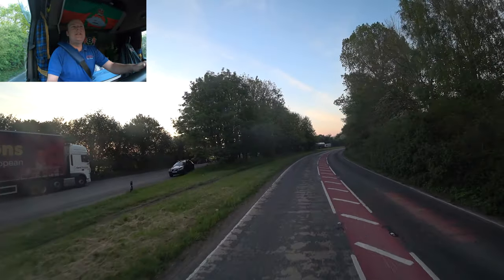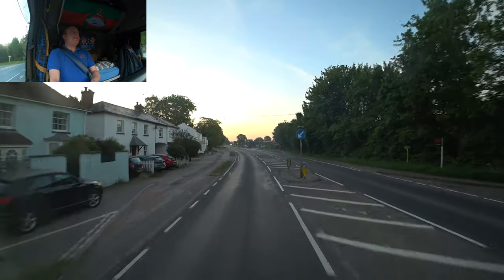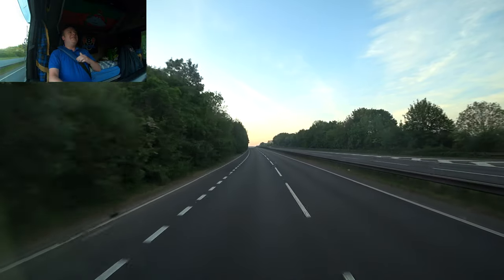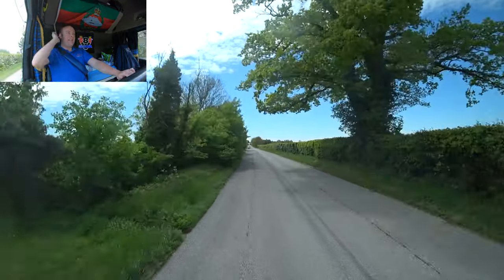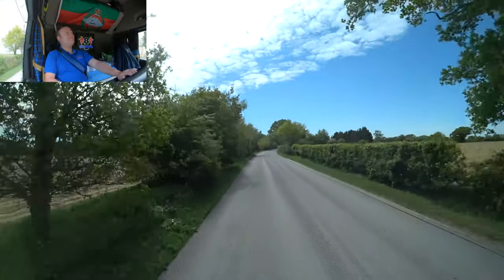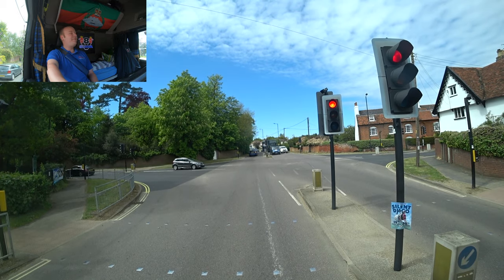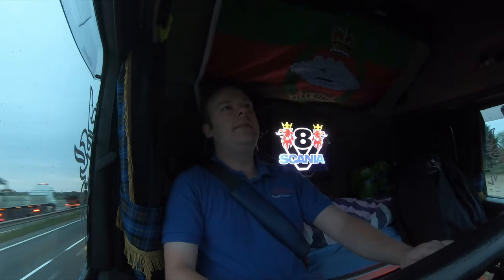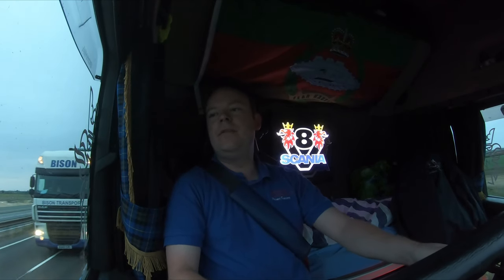Going the Distance Vlog #08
Going the Distance Vlog #08, Start of my week London to Bentwater and then King's Lynn.

Video editing software and kit used,
🔽EDITING
Adobe Premier cc
Devincie Resolve

🔽KIT
GoPro Hero 7 Black
Sony FDR-X3000
DJI Mavric Air
iphone